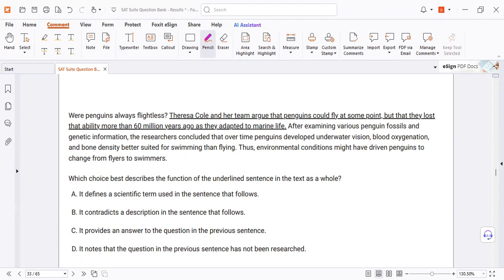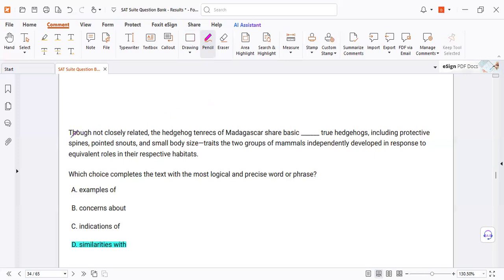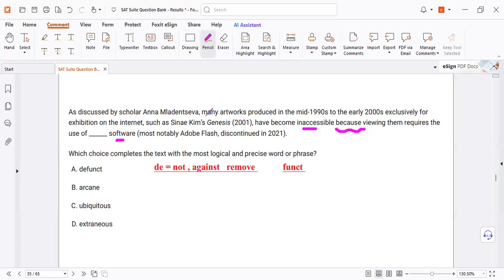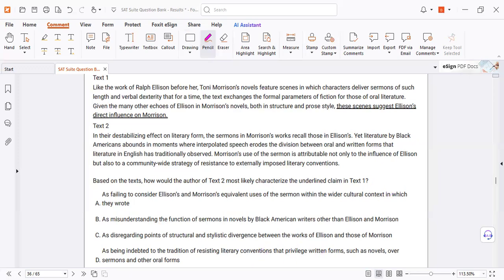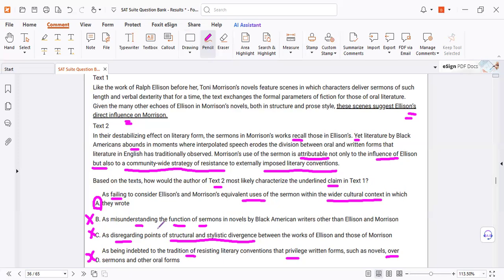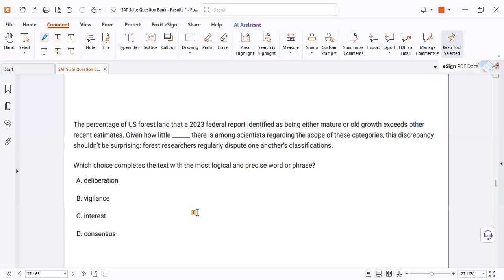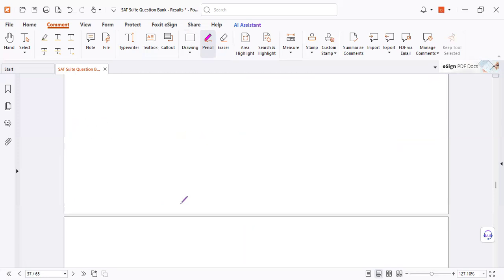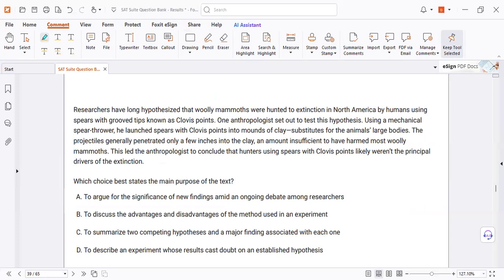ACT Real Test English and Reading Notes